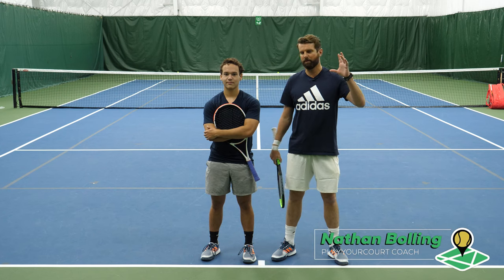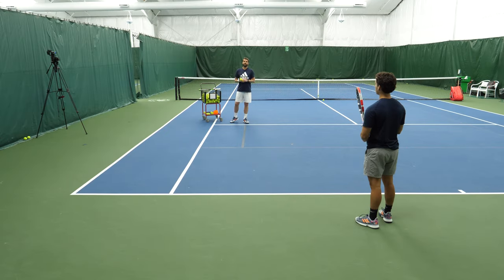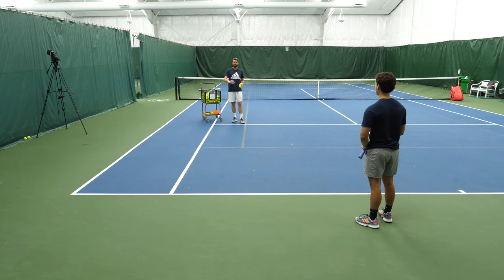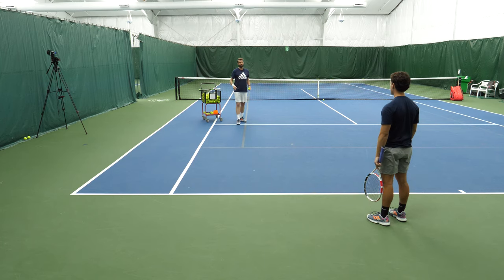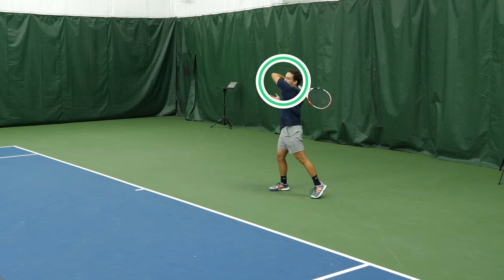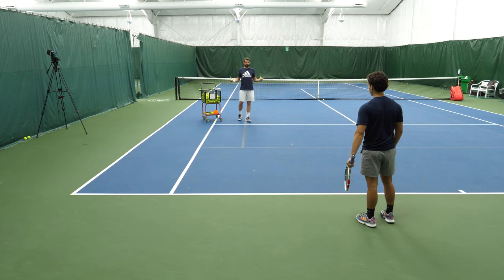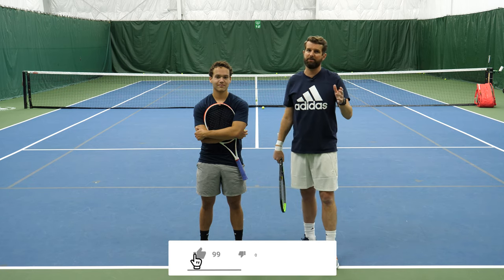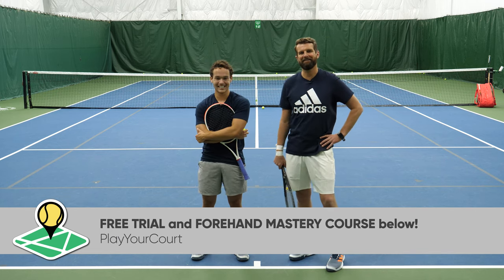How To Hit Deep, Heavy Topspin Shots - Tennis Lesson